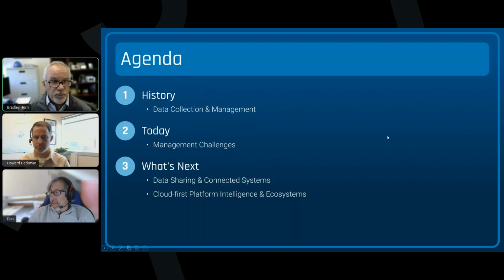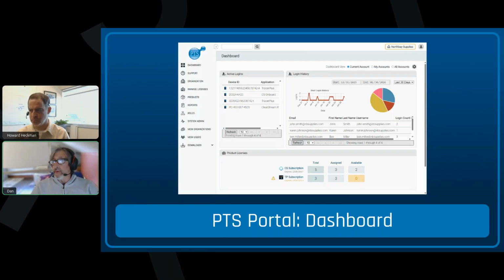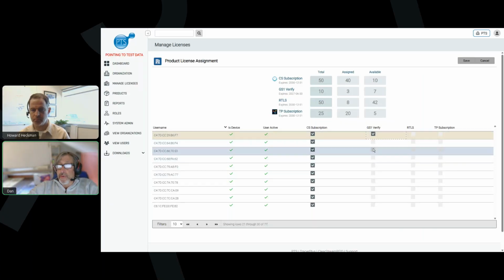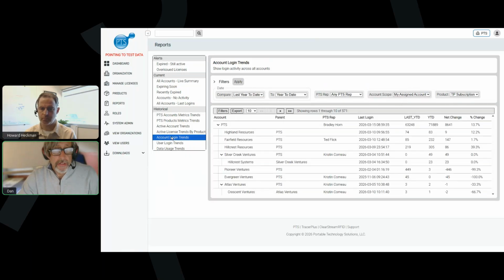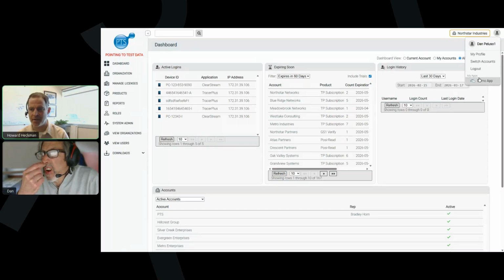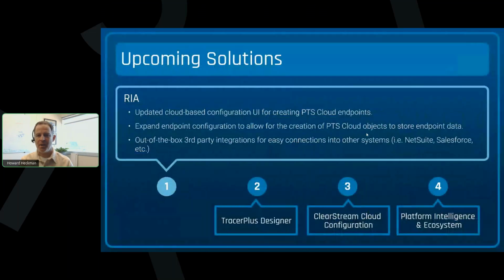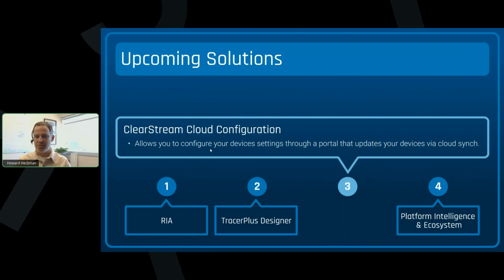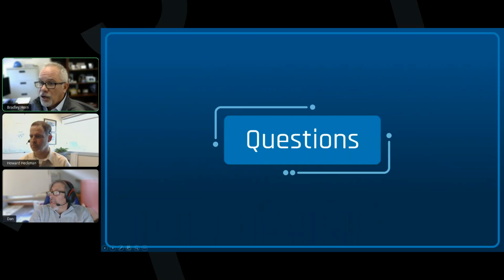Introducing the PTS All In One Cloud Portal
Join PTS leadership for an inside look at the next evolution of PTS software – the All-In-One Cloud Portal

Over the past five years, PTS has steadily moved TracerPlus, ClearStream, and our data services into the cloud, delivering flexible SaaS-based solutions for mobile and fixed RFID environments. As we enter 2026, we’re bringing those tools together for the first time into a single, unified portal.

See how PTS is unifying its software ecosystem into one coherent platform
Get an early look at user management, device visibility, and analytics. Understand how the portal streamlines access across mobile and fixed RFID systems

Hear directly from the team building and deploying the platform If you’ve followed our recent updates, this webinar connects the dots – and shows where PTS software is headed next.